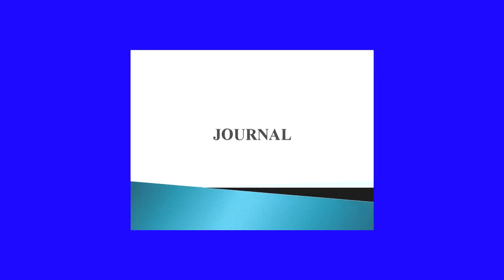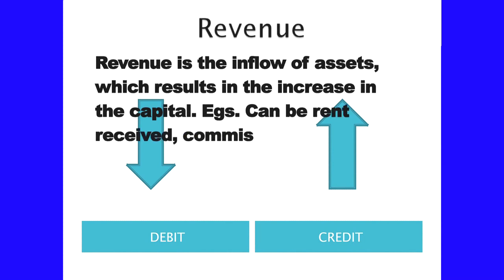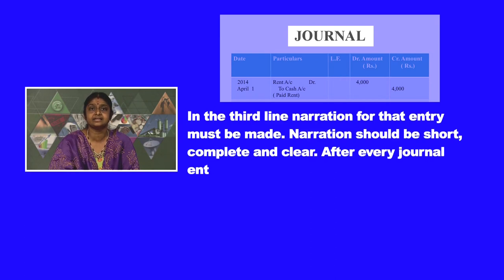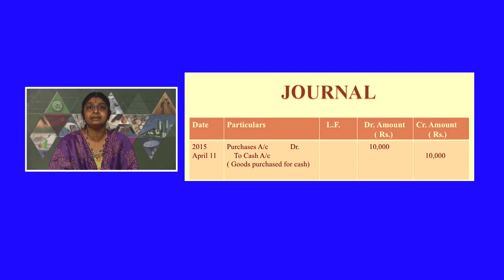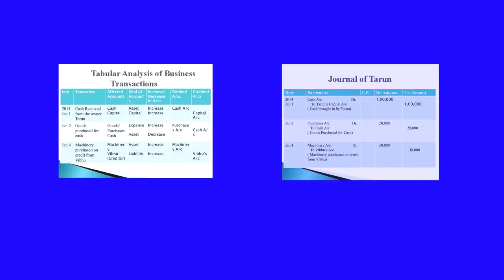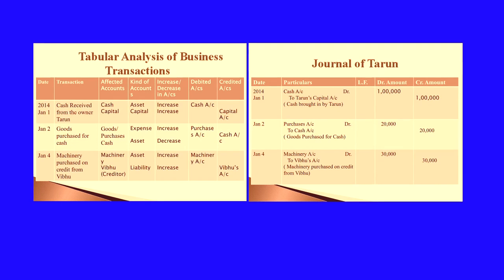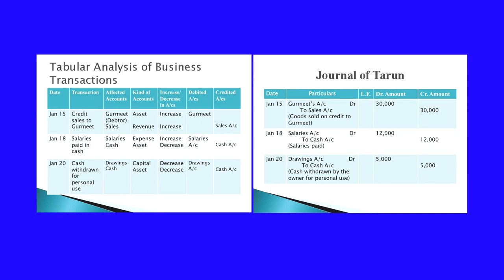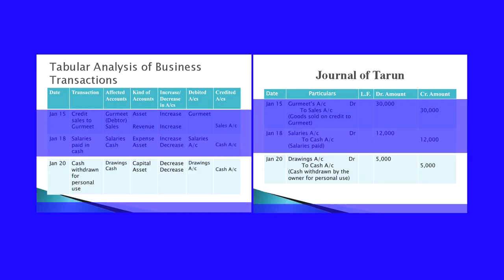Lesson 5 Journal